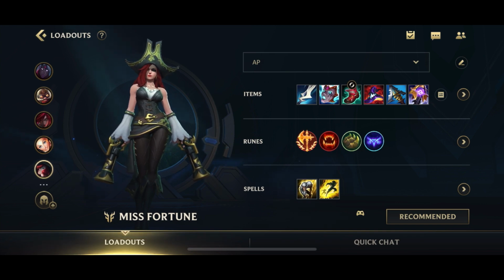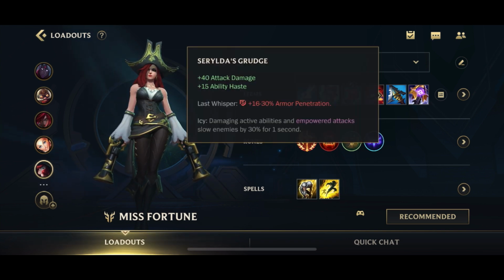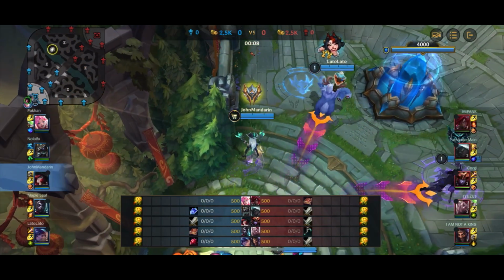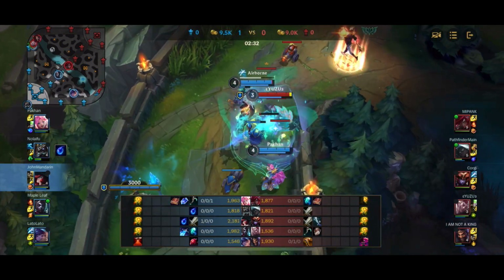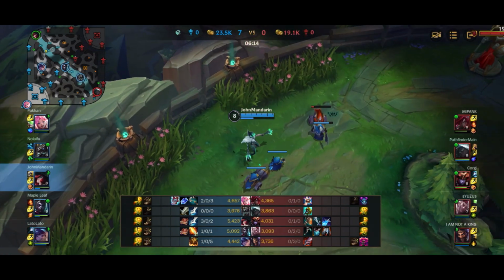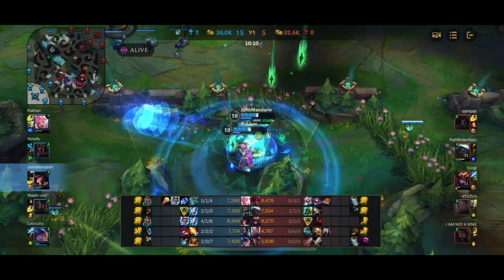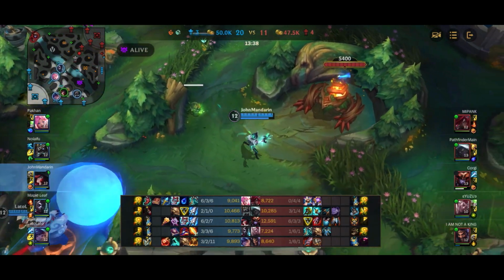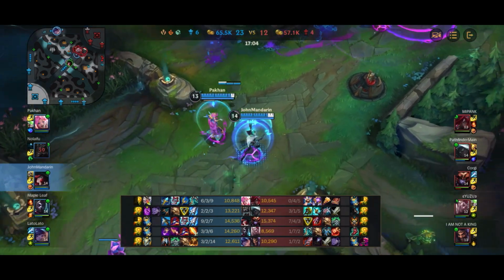NEW HYBRID BUILD | Miss Fortune Supplementary Guide | Wild Rift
With the AP ratio on her E and ult, new AP and hybrid builds are now viable. In the ADC role, the hybrid build is far superior due to more up time and DPS. We go over the build and show a sample gameplay.

00:00 - Build, Runes & Spells
07:32 - Gameplay